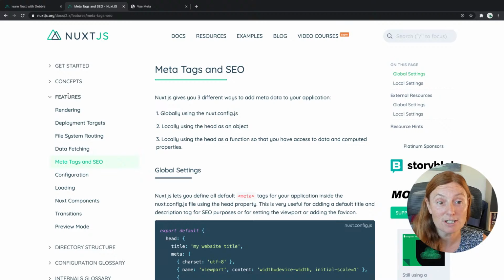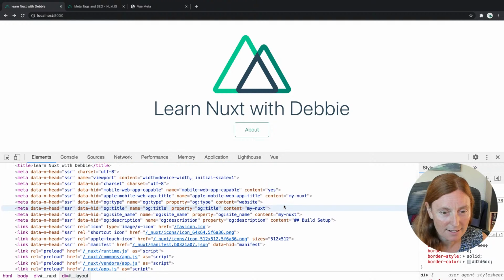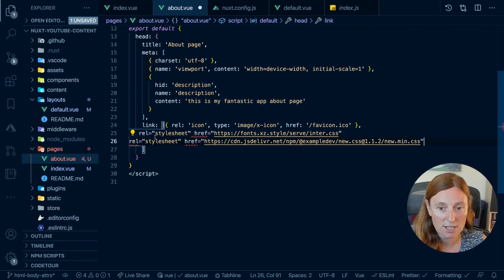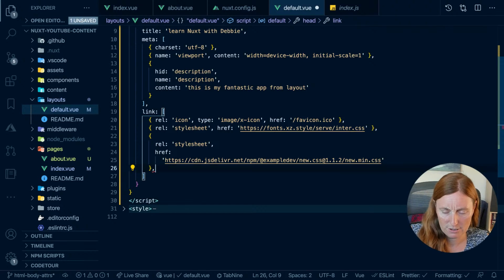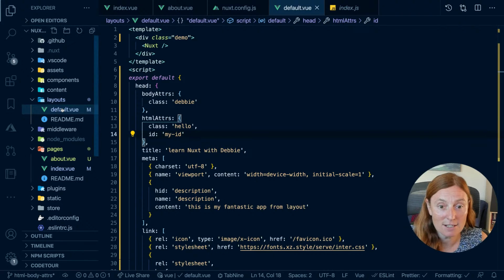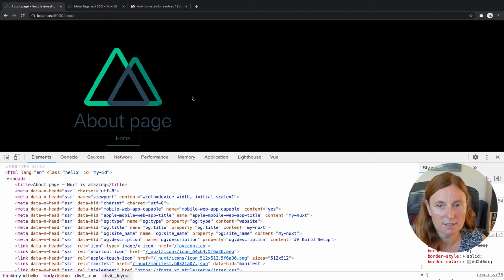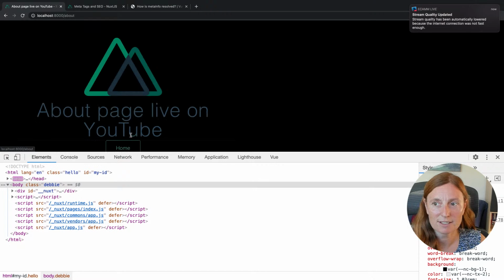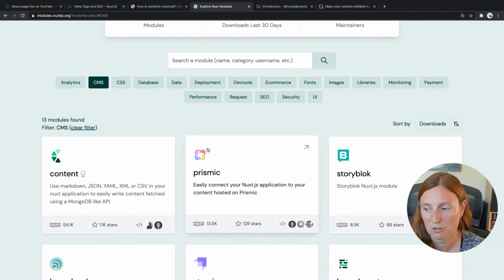Meta Tags and SEO in Nuxt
This was a live stream of me planning the next video to show how to use Meta tags and SEO in your nuxt application for better search engine optimization.